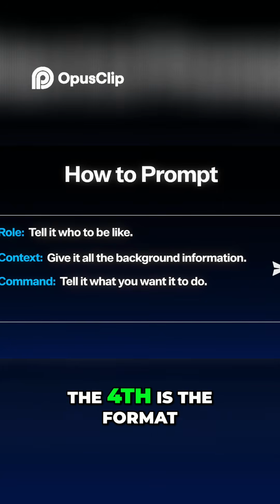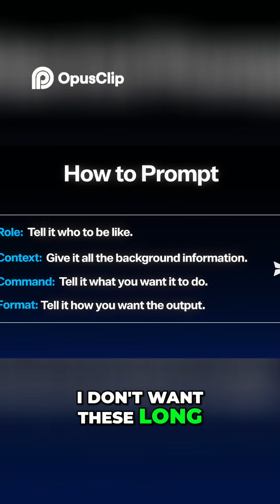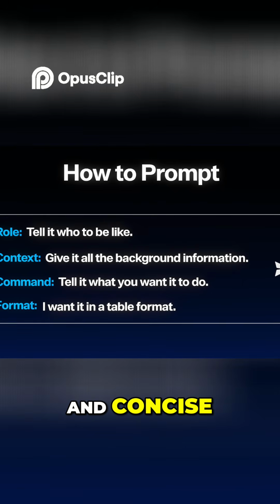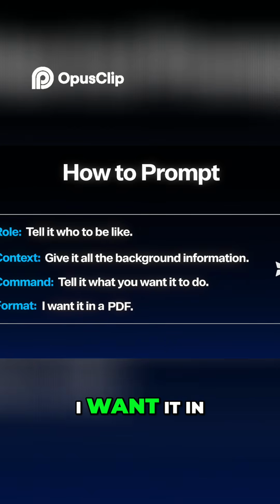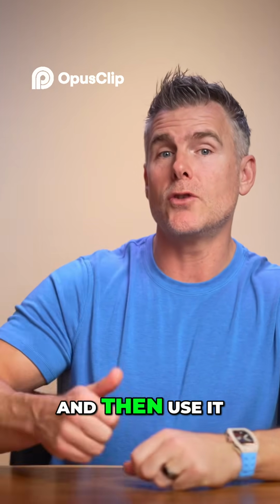AI Prompting Secrets_ Boost Conversions in Minutes